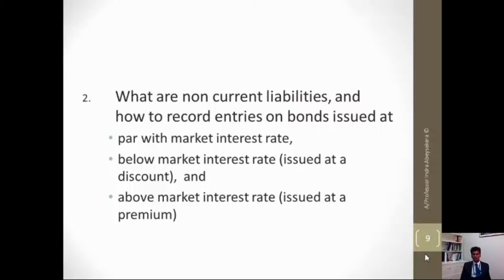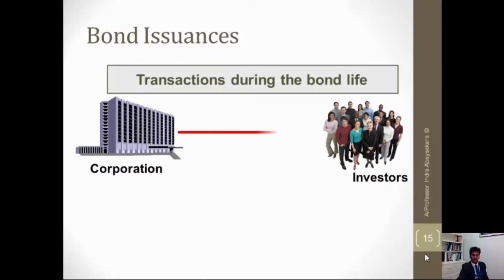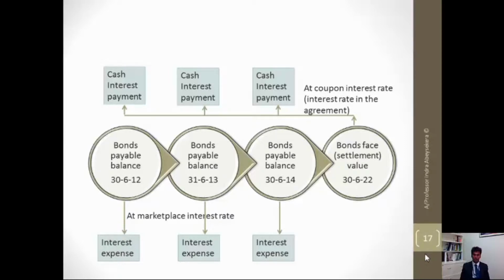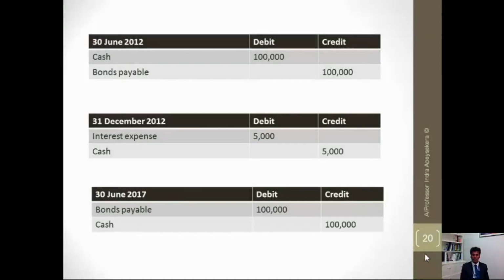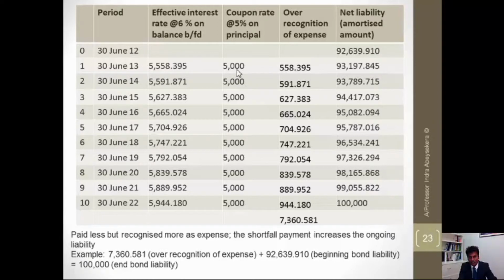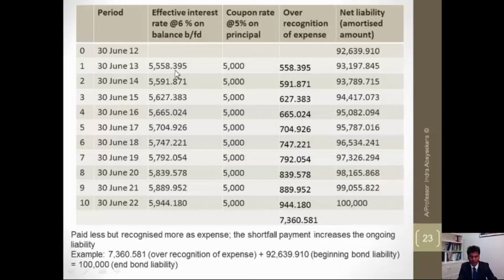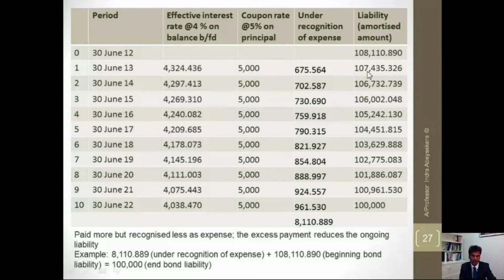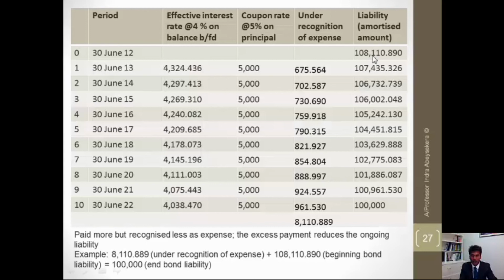Accounting for non-current liabilities (bonds)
Non-current liabilities, bonds, can be accounted using effective interest rate method.